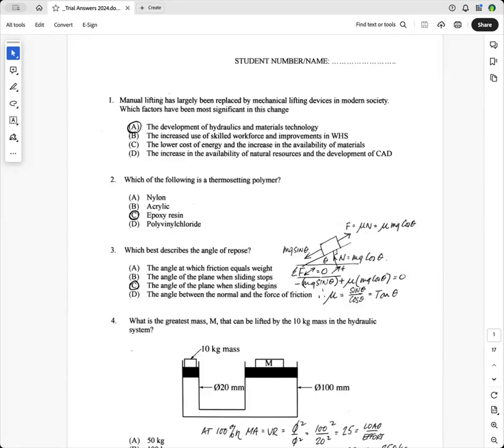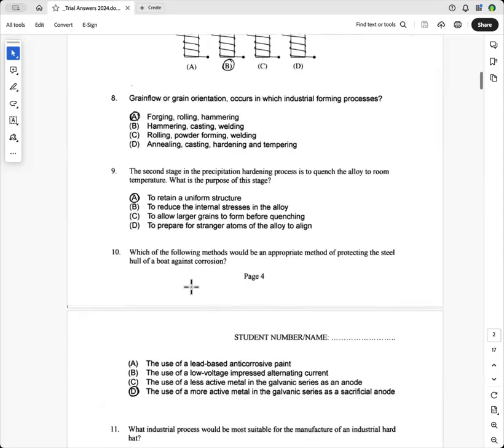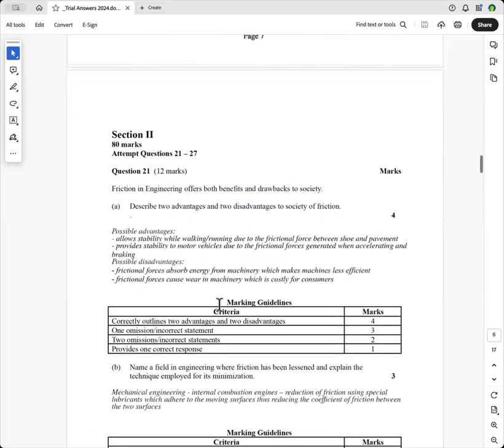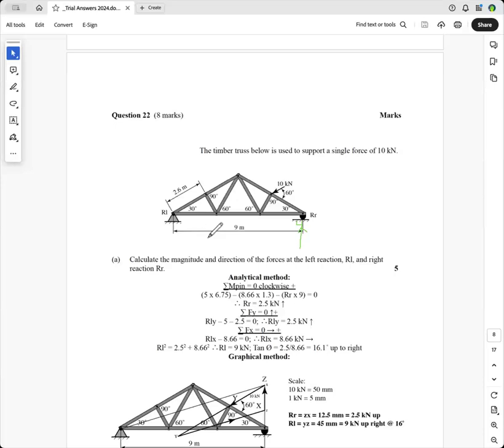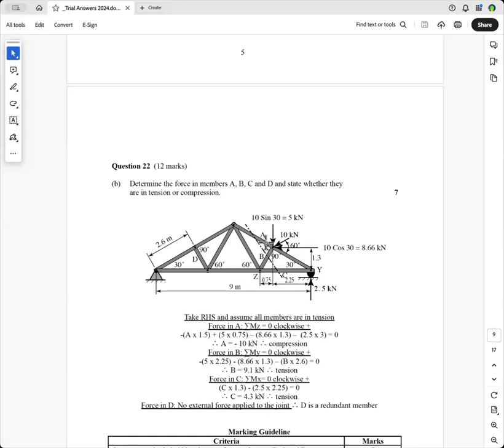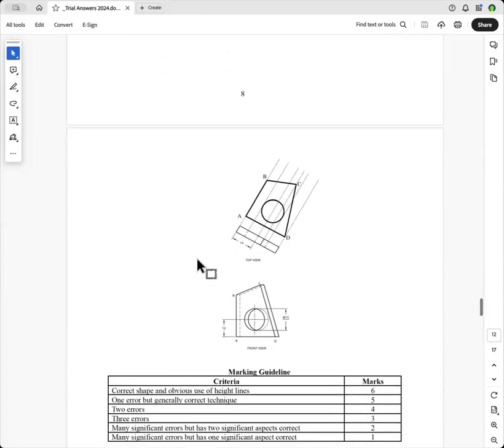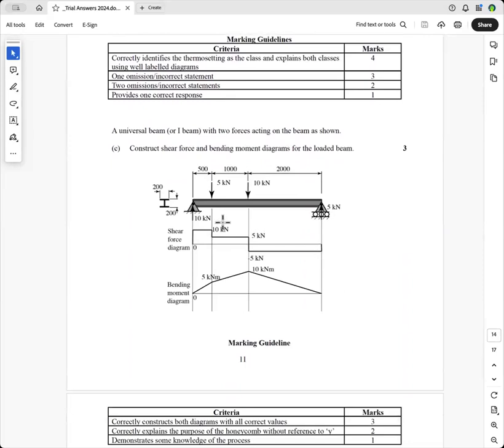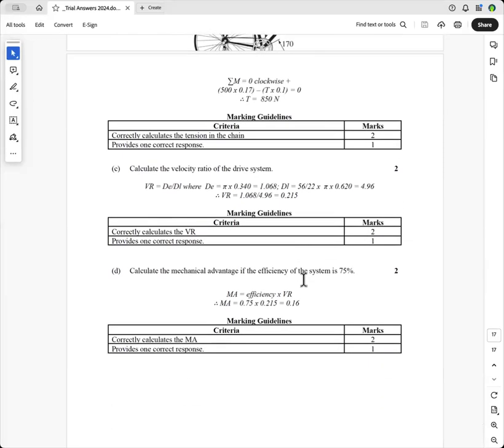2024 Independent Trial HSC solutions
This is a lesson I gave my Year 12 Online Engineering students reviewing the solutions to the 2024 Independent Trial HSC that I set.